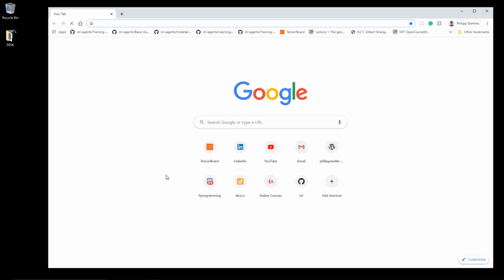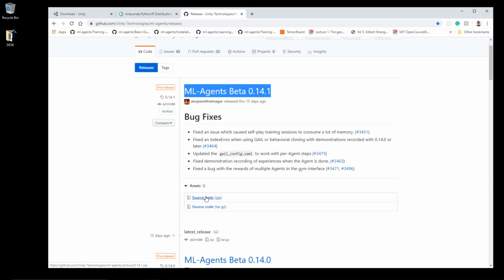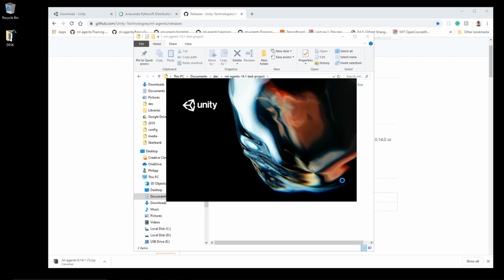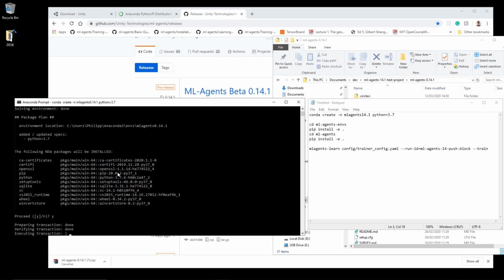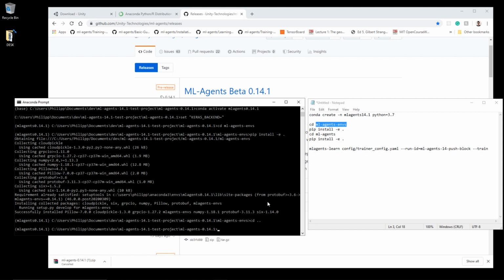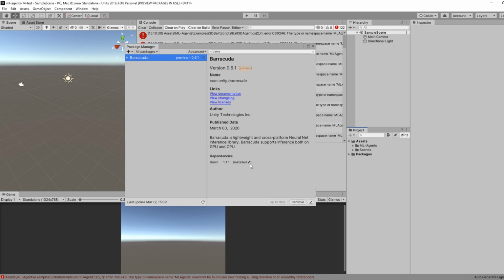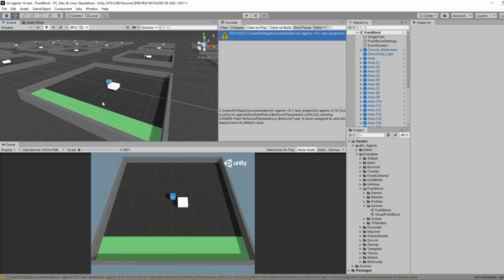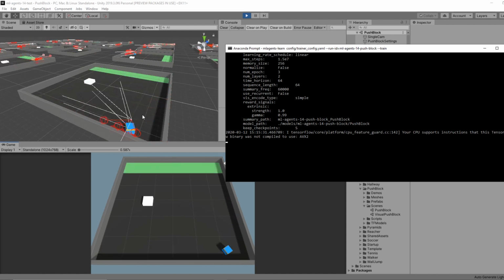How to install Unity ML Agents Beta 0.14.1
0:00 - Installation
4:40 - Create Unity Project
6:50 - Setup Anaconda Environment
13:02 - Install Barracuda in Unity
14:08 - Install ML Agents in Unity
16:10 - Training

This video is showing you how to install Unity ML Agent Beta 0.14.1.

mlagents-learn config/trainer_config.yaml --run-id=firstRun --train

Cheat-sheet as promissed:
conda create -n mlagents0.14.1 python=3.7

cd ml-agents-envs
pip install -e .
cd ..
cd ml-agents
pip install -e .
cd ..